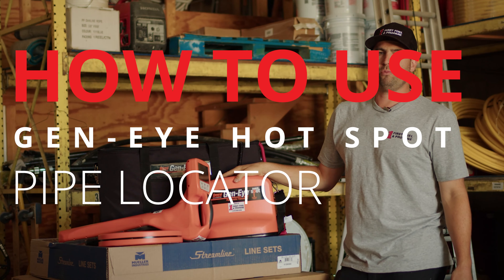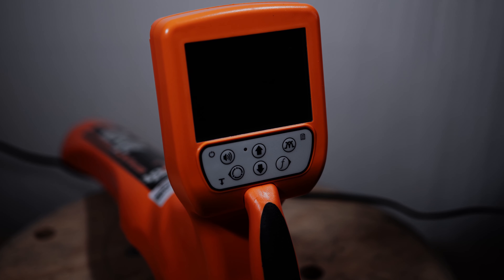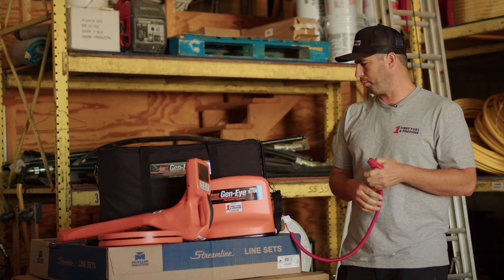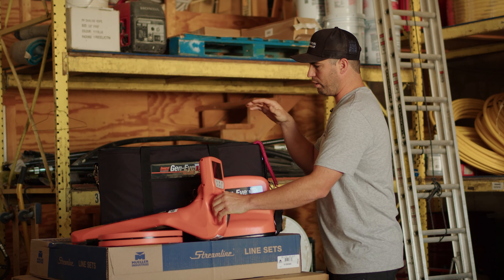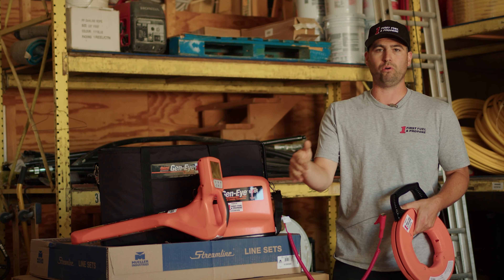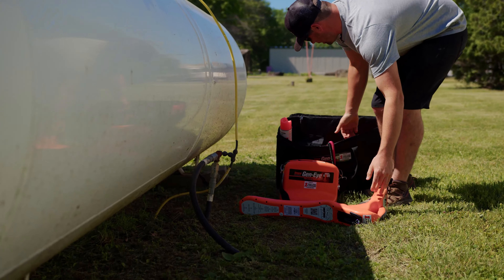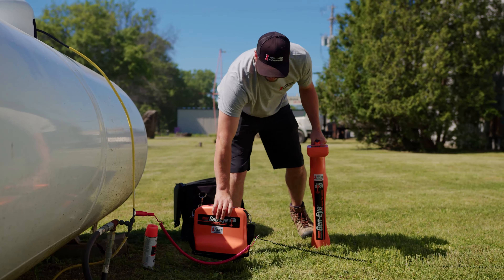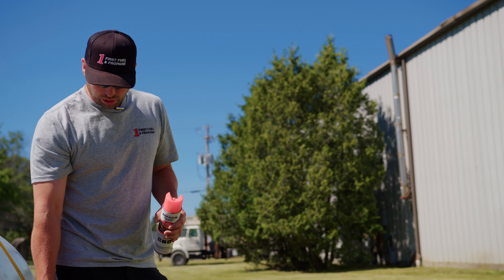How to use Gen-Eye Pipe Locator Kit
In this video, Austin shows you how to operate the Gen-Eye Hot Spot Locator and Transmitter step by step.